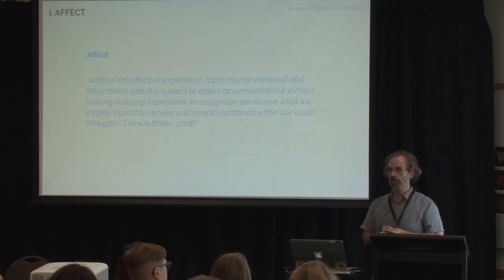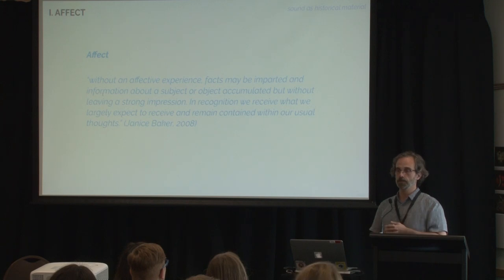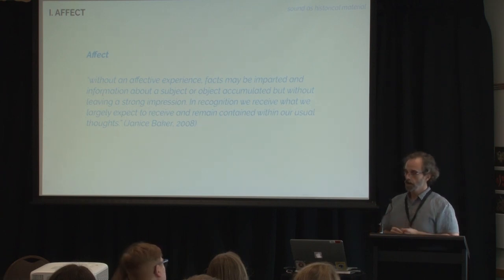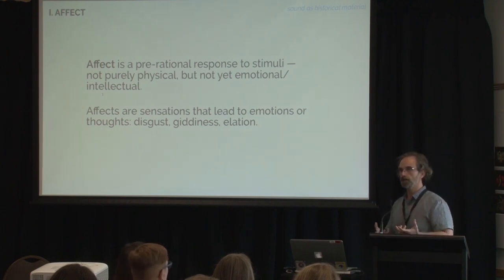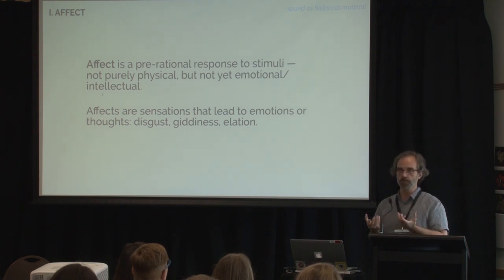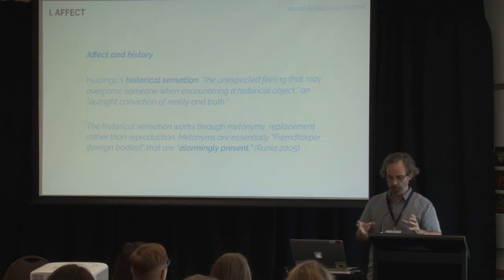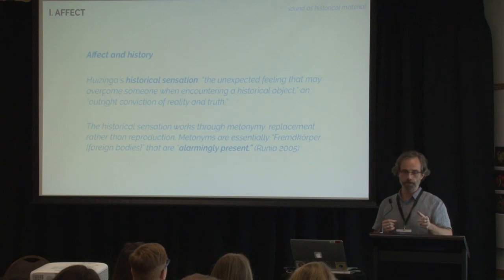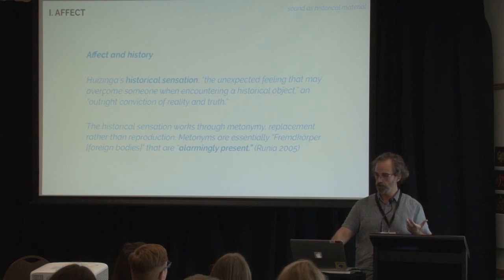Seth Ellis: Sound as historical material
Tuesday November 19th, 2:00pm-2:25pm @ Rangimarie 2 - Breakout Room

Sound as historical material: Developing a new way of cataloguing, describing, and accessing sound in the archive.

From July 2019 to July 2020, I will be the Mittelhauser scholar-in-residence at the State Library of Queensland. In this residency the development of a methodology for cataloguing sounds within the State Library’s collections—both extant, and newly collected—in a way that makes historical sound more searchable and perceivable by researchers and the public. This presentation will examine the basis for this project, its methodology, and its projected outcomes. Sound is a powerful trigger for individual memory; descriptions, recordings, and reconstructions of sound often form a part of our attempt, not just to describe the past, but to make the past convincing to each other—to make it present. In collections, a single sound recording can provide the same multilayered information as a photograph—a multiplicity of details about past experience, not necessarily linguistic but affective. The examination of sound in this way can provide a rich understanding of past experience.

Seth Ellis, Queensland College of Art, Griffith University, Senior Lecturer in Interactive Media